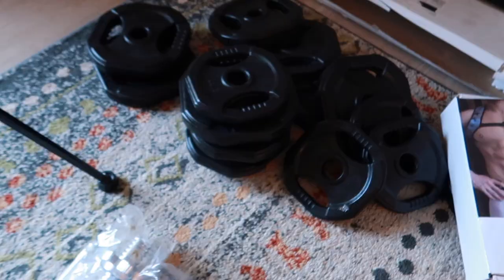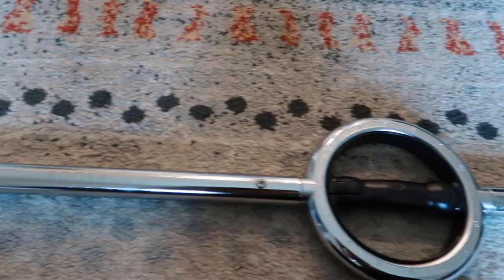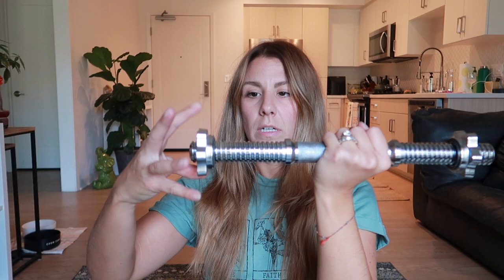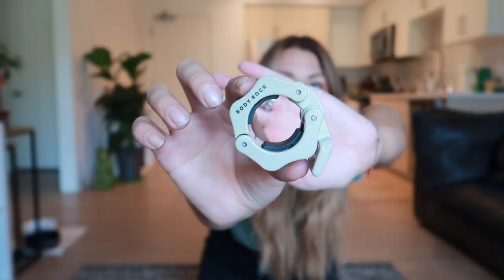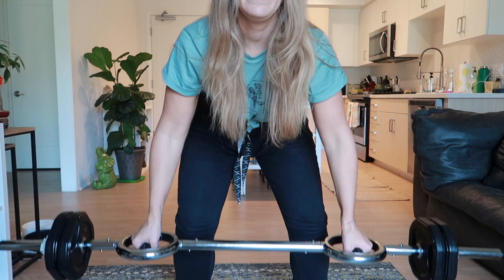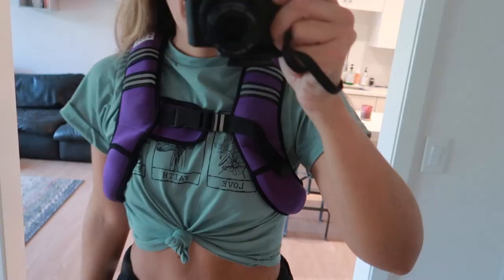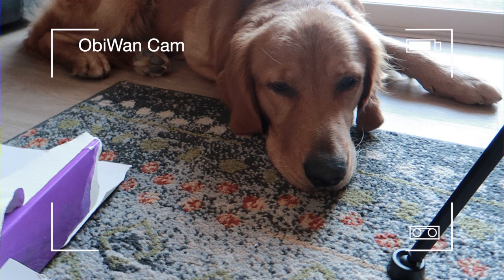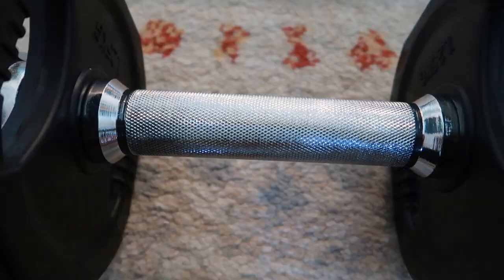UNBOXING AND TESTING BODYROCK EQUIPMENT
BODYROCK IG:
really excited to bring you guys my first unboxing video where I'm unboxing and testing Bodyrock equipment!  I live in Southern California and the with everything going on in the world and the whole gym situation, I decided it was time to start investing in my home gym.  I was looking like a mad woman all over the internet and kept coming up short with everything being sold out.  One day as I was scrolling through Instagram, this intense ad popped up and it took me to the Bodyrock Instagram page.  I was SOLD!  Everything was preorder, and $350+ later I purchased their dumbells and the lean Bodyrock package that comes with a weight vest and the Bodyrock barbell.  Hope you enjoy this video!

//LINKS TO GEAR I USE:
-My camera
-Camera Tripod
-Softbox Lighting Kit

-Keyword research tool I use - TubeBuddy